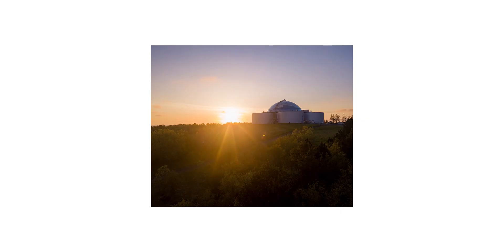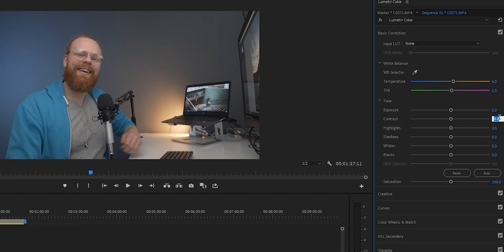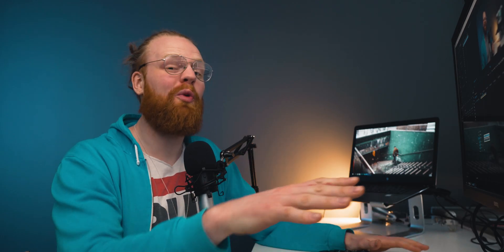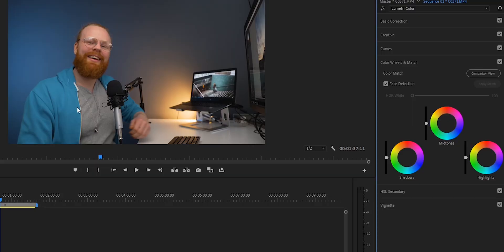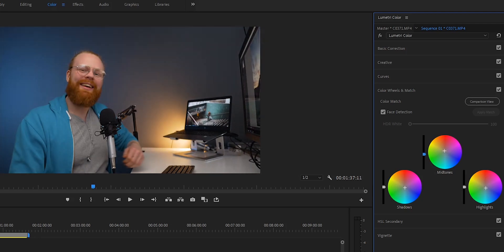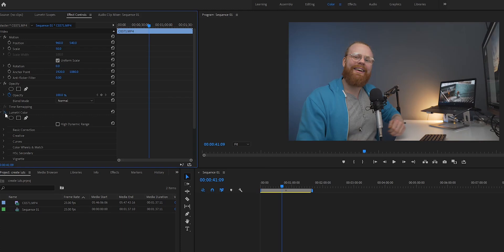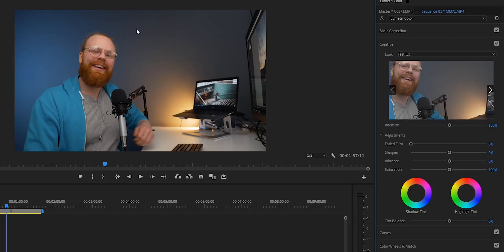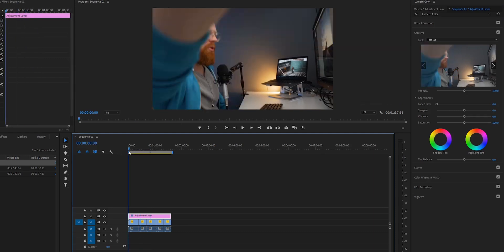How to create your own LUT in Premiere Pro